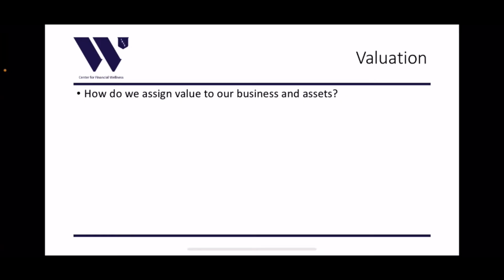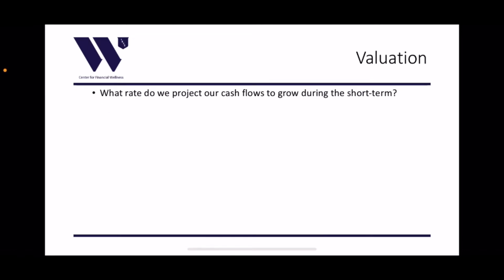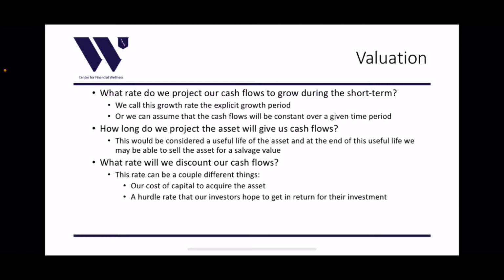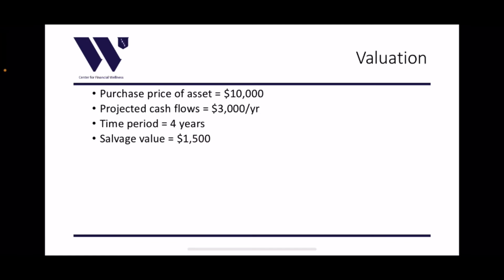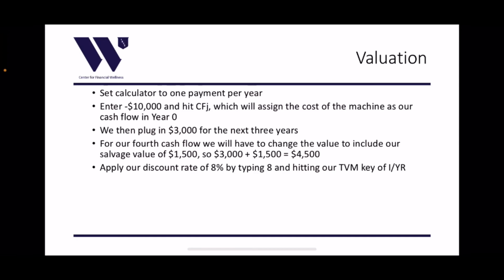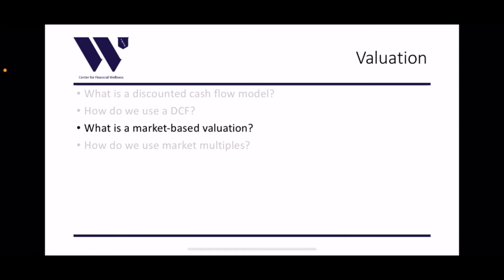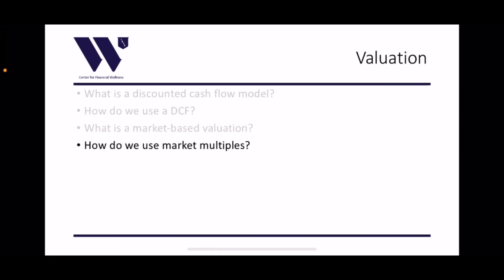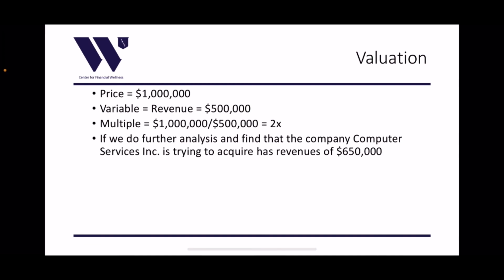Valuation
This video, titled “Valuation”, introduces learners to the basic concepts and methods used in estimating the value of an asset, including a business, its component parts or project within a business.  It explores the income and market approaches to valuation and lays out the most basic forms of the calculations used.  It is part of the Introduction to Finance course offered in one of the modules in the Business Certificate Series prepared by the Center for Financial Wellness at Westminster College’s Bill and Vieve Gore School of Business.